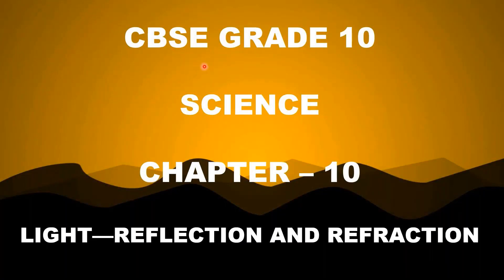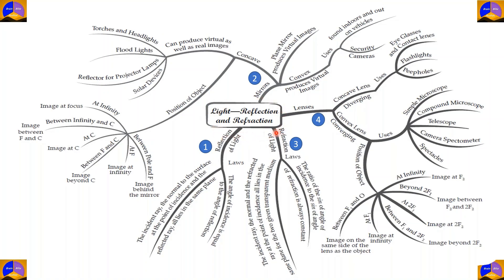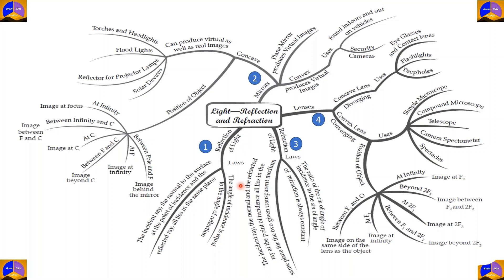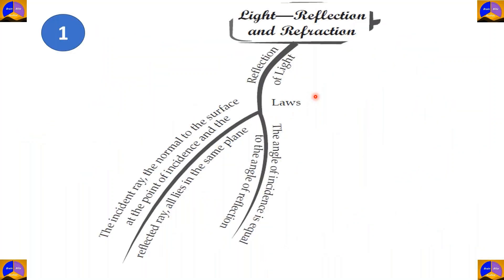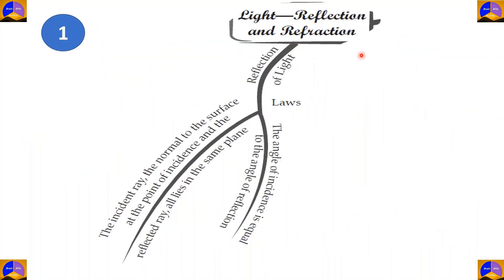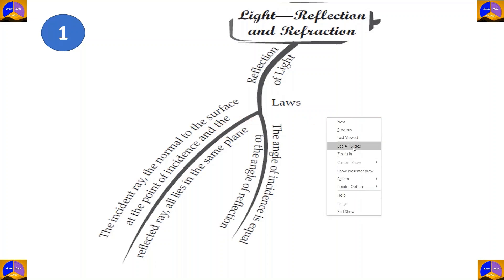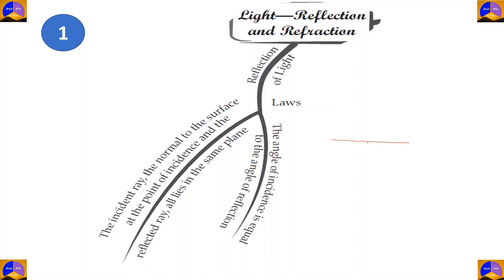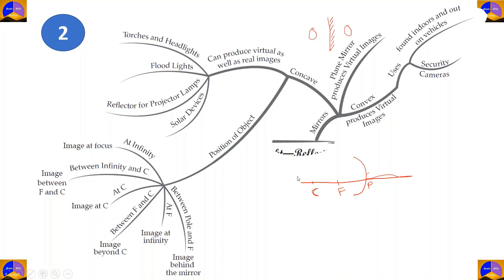Mind Map for Last Minute Revision | Class 10 | Physics | Light Reflection & Refraction | Science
Mind maps boosts your memory and makes it easier to learn. Mind Maps are a creative way to organize your thoughts. Images and words together are more engaging to our brains. Research suggests that our brains work by connecting one idea to the next and the next and the next, etc. Mind Mapping your thoughts will help you see the whole picture.

CBSE Grade 10, Science, Chapter 10,  Light—Reflection and Refraction  Mind Map with brief explanation. This entire chapter revises within 20 Minutes.

We see a variety of objects in the world around us. However, we are unable to see anything in a dark room. On lighting up the room,
things become visible. What makes things visible? During the day, the sunlight helps us to see objects. An object reflects light that falls on it. This reflected light, when received by our eyes, enables us to see things .We are able to see through a transparent medium as light is transmitted through it. There are a number of common wonderful phenomena associated with light such as image formation by mirrors, the twinkling of stars, the beautiful colours of a rainbow, bending of light by a medium and so on. A study of the properties of light helps us to explore them. By observing the common optical phenomena around us, we may conclude that light seems to travel in straight lines. The fact that a small source of light casts a sharp shadow of an opaque object points to this straight-line path of light, usually indicated as a ray of light. If an opaque object on the path of light becomes very small, light has a tendency to bend around it and not walk in a straight line – an effect known as the diffraction of light. Then the straight-line treatment of optics using rays fails. To explain phenomena such as diffraction, light is thought of as a wave, the details of which you will study in higher classes. Again, at the beginning of the 20th century, it became known that the wave theory of light often becomes inadequate for treatment of the interaction of light with matter, and light often behaves somewhat like a stream of particles. This confusion about the true nature of light continued for some years till a modern quantum theory of light emerged in which light is neither a ‘wave’ nor a ‘particle’ –
the new theory reconciles the particle properties of light with the wave nature.

(i) The angle of incidence is equal to the angle of reflection, and
(ii) The incident ray, the normal to the mirror at the point of incidence and the reflected ray, all lie in the same plane.
Spherical Mirrors
The reflecting surface of a spherical mirror may be curved inwards or outwards. A spherical mirror, whose reflecting surface is curved inwards, that is, faces towards the centre of the sphere, is called a concave mirror. The reflecting surface of a spherical mirror forms a part of a sphere. This sphere has a centre. This point is called the centre of curvature of the spherical mirror. It is represented by the letter C. Please note that the centre of curvature is not a part of the mirror. It lies outside its reflecting surface.
Image Formation by spherical mirror
How about the images formed by spherical mirrors? How can we locate the image formed by a  concave mirror for different positions of the object? Are the images real or virtual? Are they  enlarged, diminished or have the same size?

Representation of images formed by spherical mirrors using ray diagram  We can also study the formation of images by spherical mirrors by drawing ray diagrams. Consider an extended object, of finite size, placed in front of a spherical mirror. Each small portion of the extended object acts like a point source. An infinite number of rays originate from each of these points. To construct the ray diagrams, in order to locate the image of an object, an arbitrarily large number of rays emanating from a point could be considered. However, it is more convenient to consider only two rays, for the sake of clarity of the ray diagram. These rays are so chosen that it is easy to know their directions after reflection from the mirror.

Image formation by Concave Mirror
Uses of concave mirrors
Image formation by a Convex Mirror
Sign Convention for Reflection by spherical mirrors
While dealing with the reflection of light by spherical mirrors, we shall follow a set of sign conventions called the New Cartesian Sign Convention
Mirror Formula and Magnification
Refraction of light
Refraction through rectangular glass slab
refractive index
Refraction by Spherical lenses
Image formation in  Lenses using Ray Diagram
Image formation by Lenses
Lens formula and Magnification
Power of a Lens